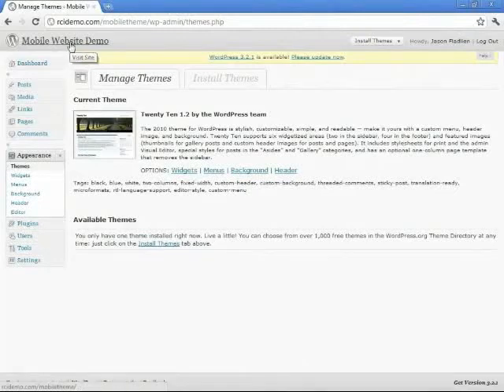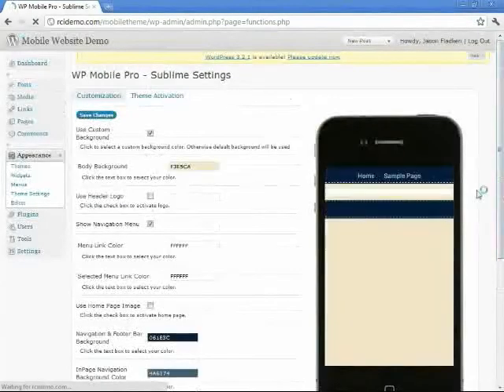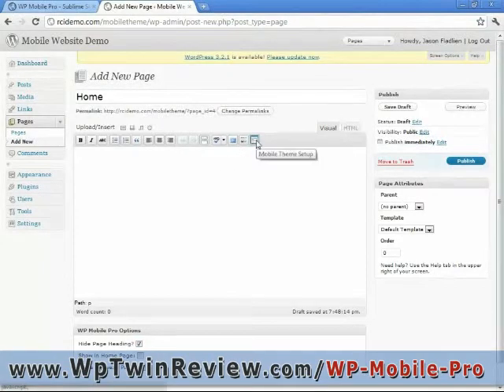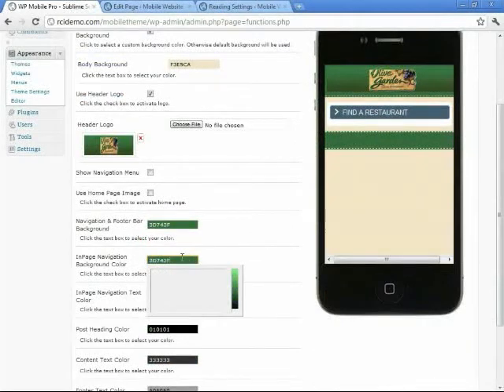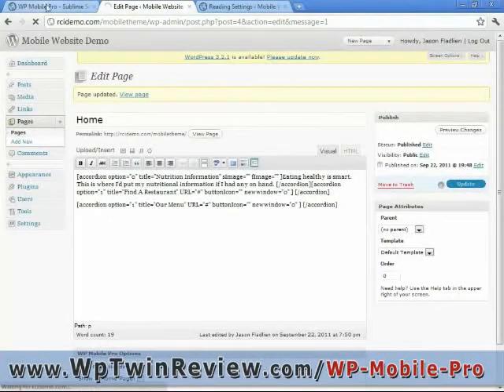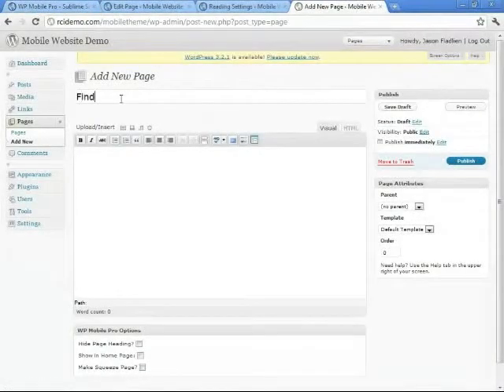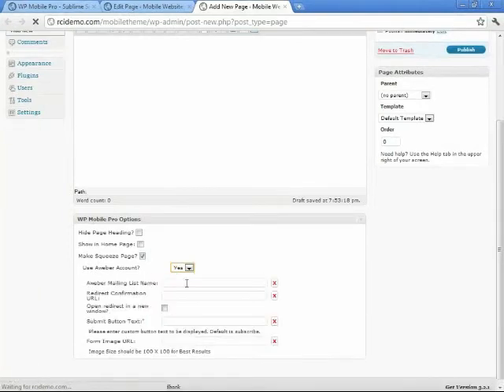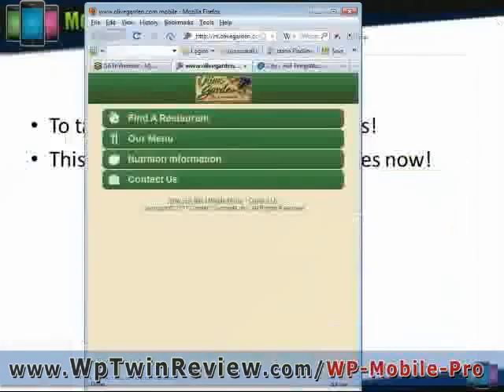WP Mobile Pro Demo -- Making Mobile Sites in Wordpress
WP Mobile Pro Theme demo - Jason Fladlien demonstrates how to use WP Mobile Pro --  an integrated wordpress theme for creating professional, fully Mobile Compliant Wordpress Sites. Compatible with iPhone, iPad and Android.

Unlike other tools WP Mobile Pro does not merely crunch or squash websites into a mobile size. Nor is any coding required.

It's a complete WYSIWYG Wordpress theme-based tool for creating proper mobile user experience.